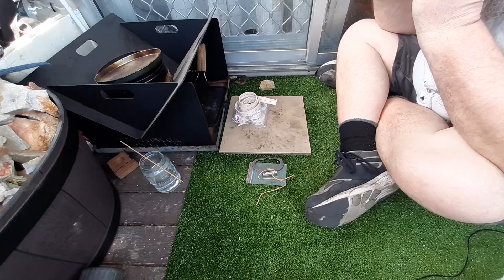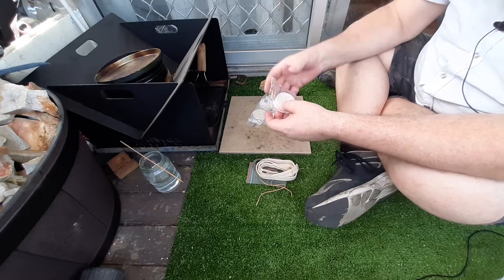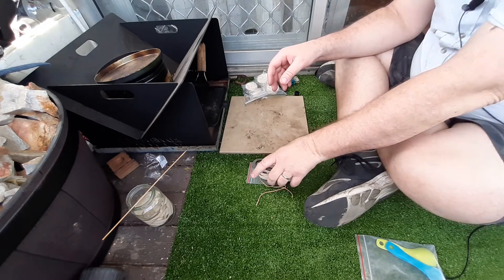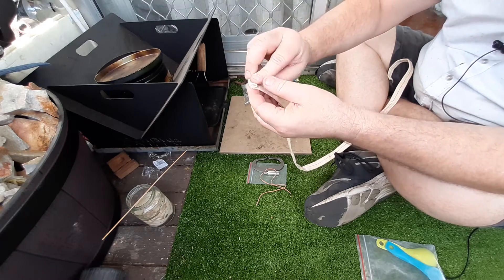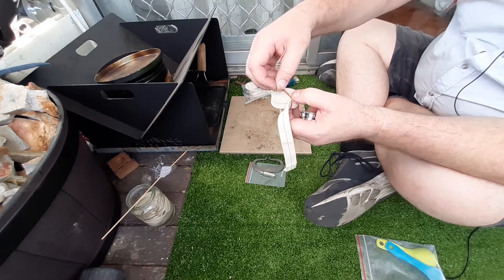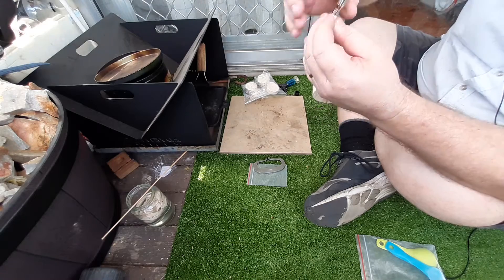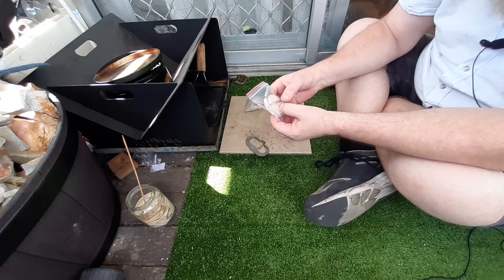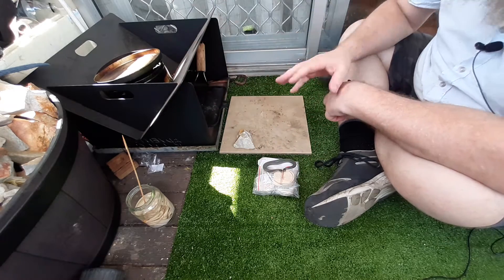how to make a lamp wick slow match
Here I show how I make my treated lamp wick slow matches. They are really easy to make. I buy all the component off ebay (except the shell cases). I really like these slow matches and find them superior to char cloth in most instances as it is more robust and when treated the lamp wick takes a spark easily from flint and steel and smolders evenly without spluttering.

I use flat lamp wick (100% cotton), potassium nitrate (bought as stump remover), a cut off .308 shell casing as a snuffer.
My recipe is 1 cup boiling water, 1 teaspoon potassium nitrate, dissolve completely, put in the lamp wick and soak for 15 minutes. Then dry completely.

**do not use the potassium nitrate for any other purpose other than stump removal or making slow matches or cannon fuse and the like.